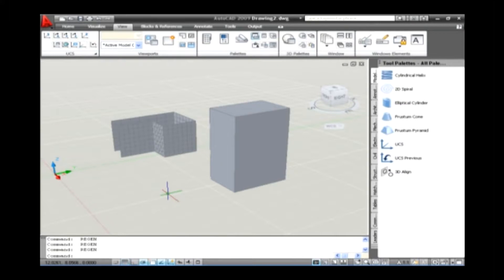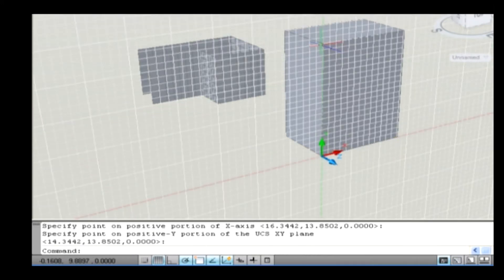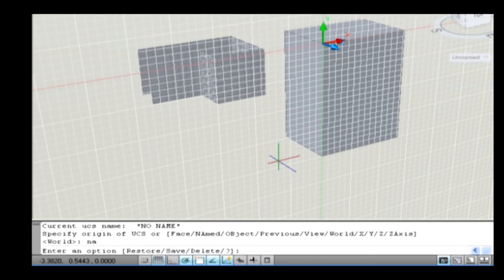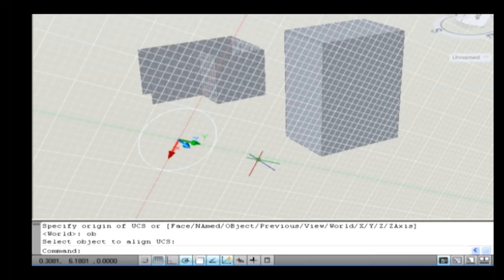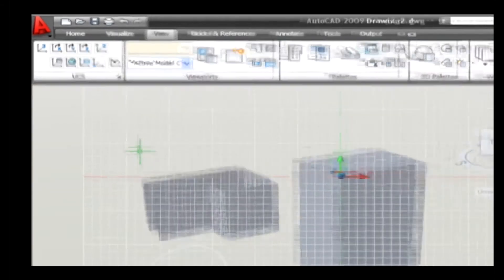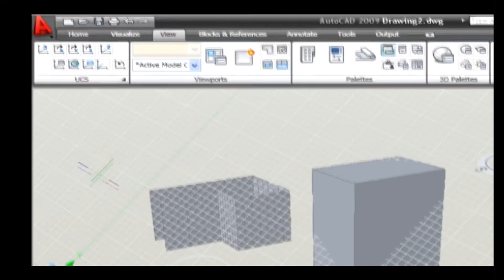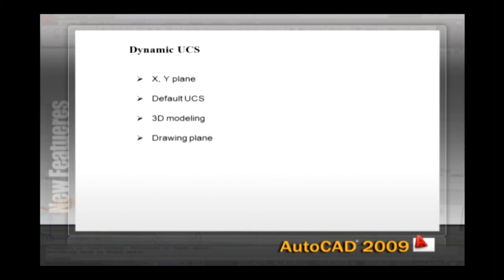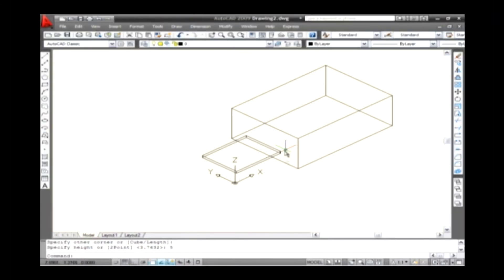Creating a new UCS || Learn AutoCAD || Step By Step on Screen Training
Pebbles presents " Learn AutoCAD", a software tutor to learn Auto CAD.It helps to increase your productivity on the Autocad work schedules. Autocad 2009 boosts efficiency with customizable and extensive user interface enhancements that increases overall drafting output by decreasing  the number of steps needed to reach a command.Newly designed,innovative features simplify working with layers and help make new user responsive as quickly as possible.Easy -to-use navigation tools make finding your way around 3D models a less tricky one.Achieve new highs of productivity with this AutoCAD software tutor.

Learn AutoCAD in English Tutorial series contains the following
videos :

Introduction
Working with file
Basic Principle
Draw Commands
User Friendly Commands
Modify Commands
Advanced Commands
Formatting Commands
Three Dimensions
Setting A Co-ordinate System
Rendering